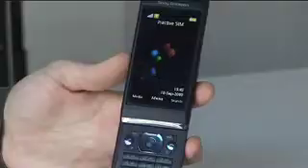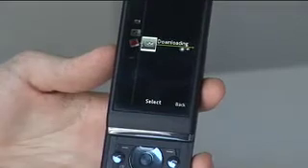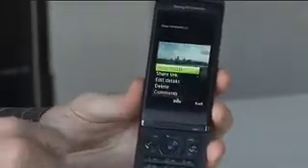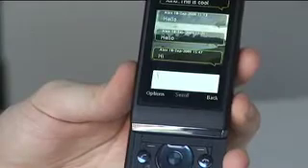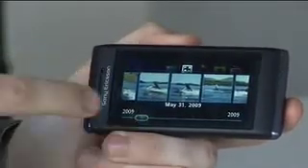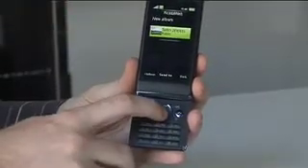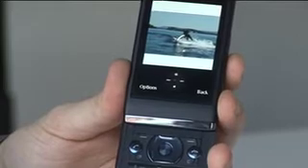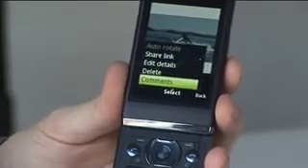How to use Web Albums on Aino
This clip shows you how to take an image and post it onto your web albums along with editing and adding text over posts.